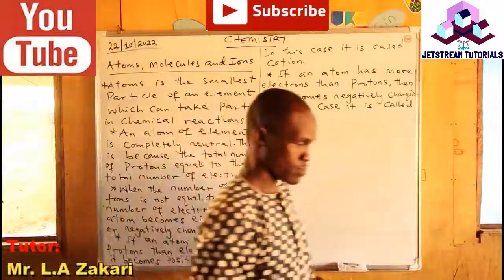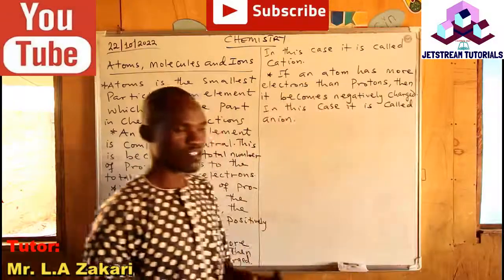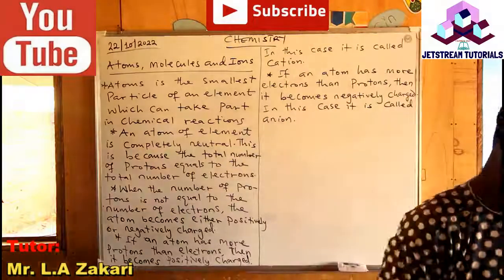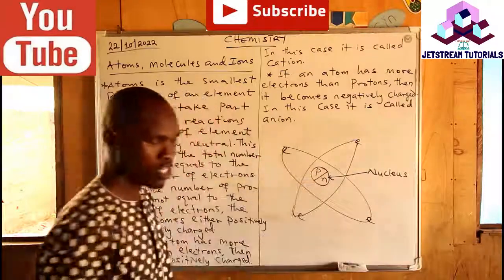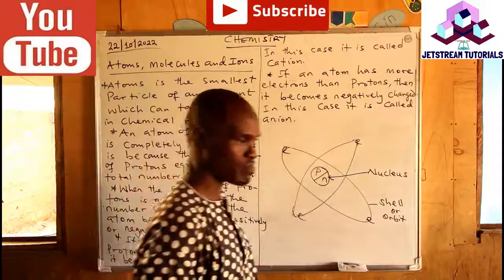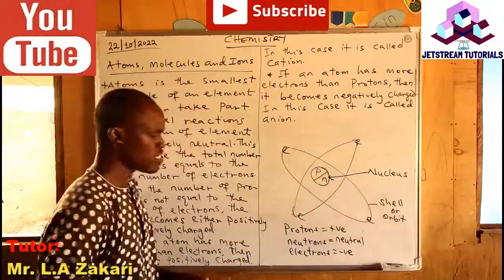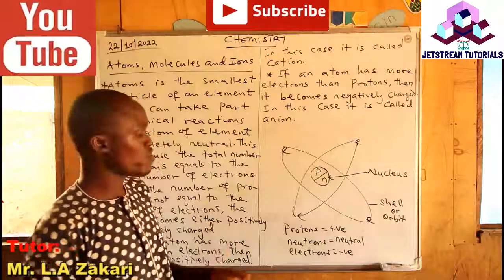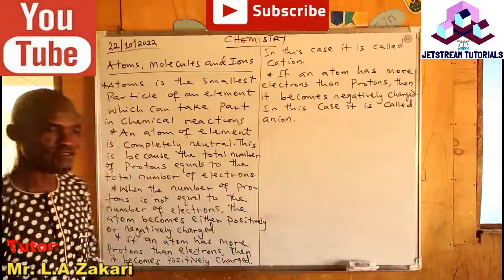ATOMS AND MOLECULES 1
Atom is the smallest particle of an element which can take part in a chemical reaction.